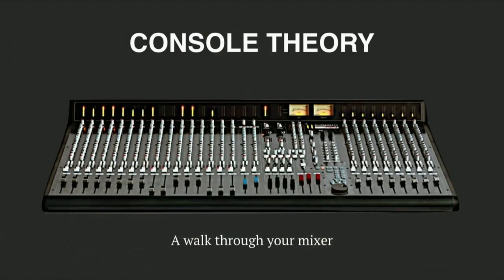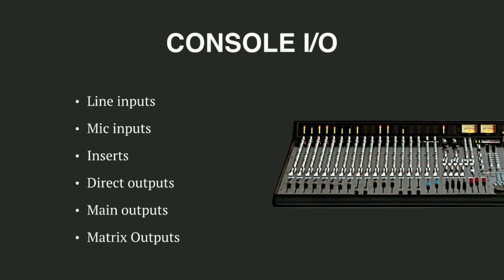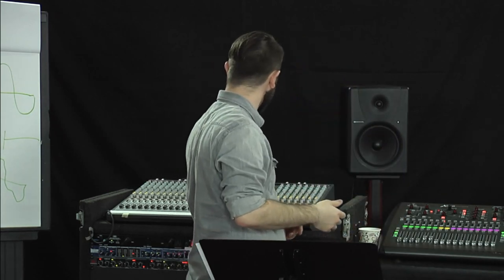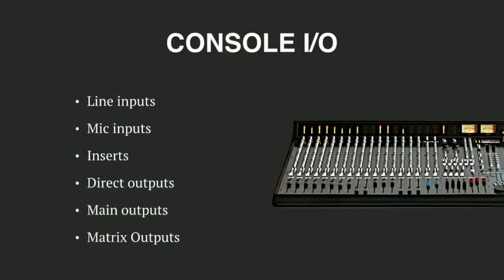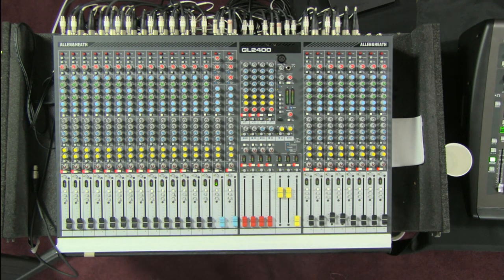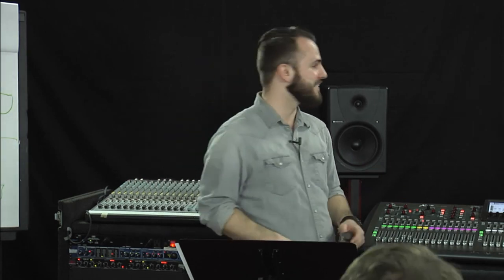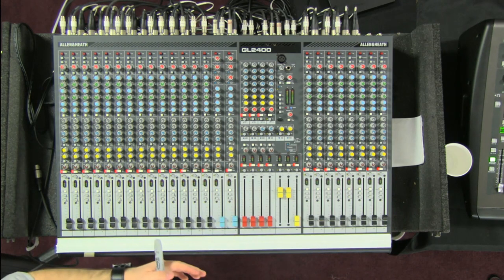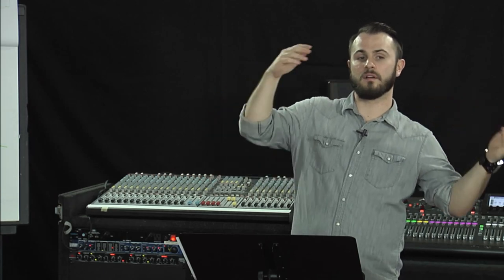Audio Workshop - Console Theory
Console Theory (signal flow, mixing tools etc.)